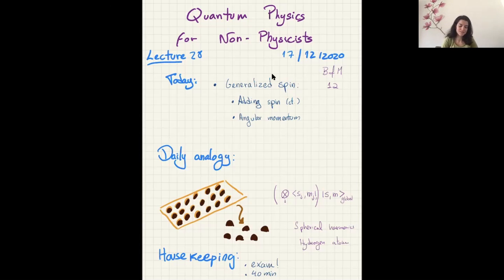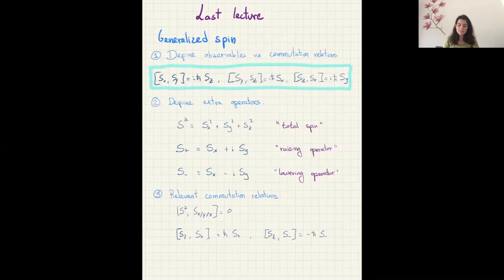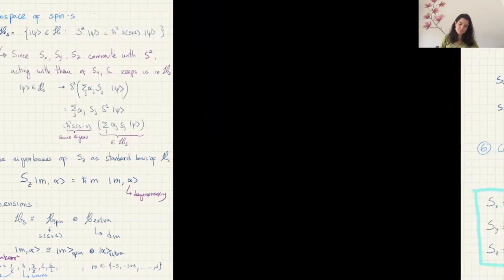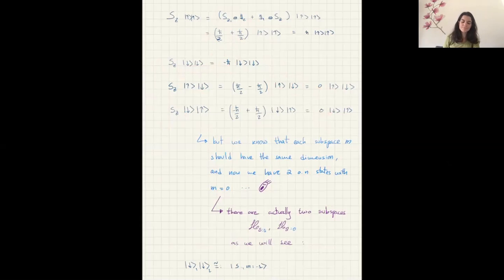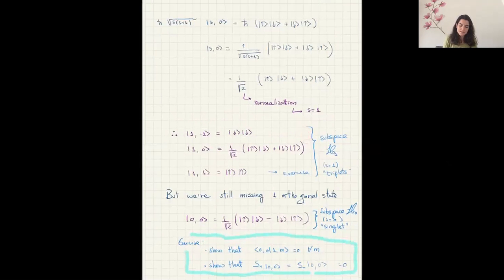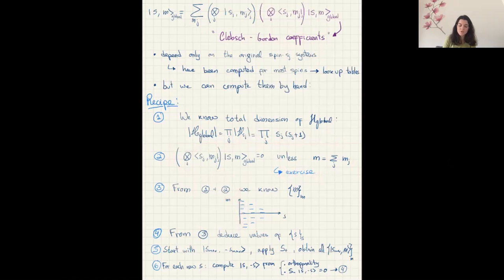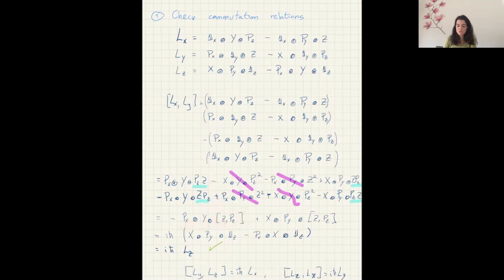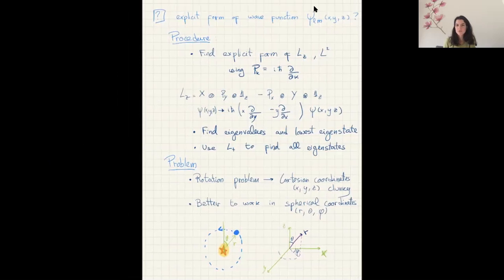Quantum Physics for Non-Physicists - Lecture 28, 2020-12-17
Lecture 28, 17th of December 2020

Contents:
 . Adding spins
 . Angular momentum